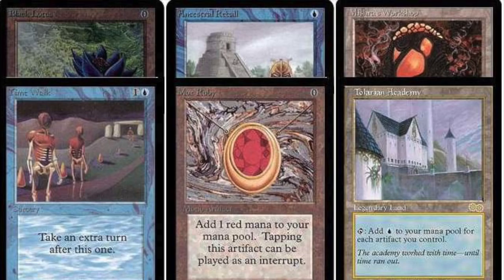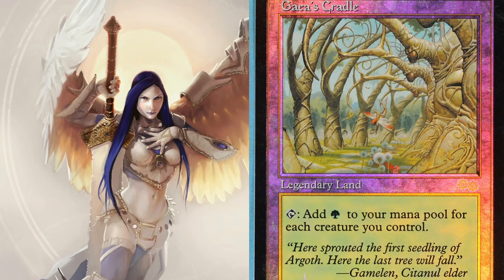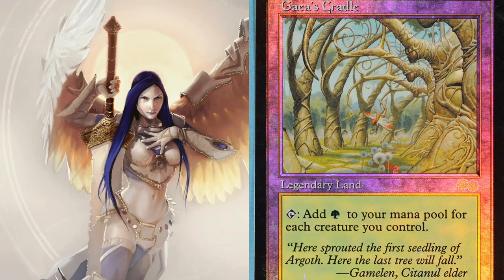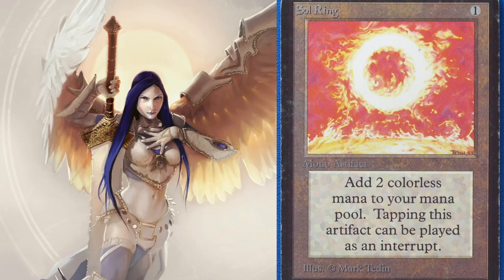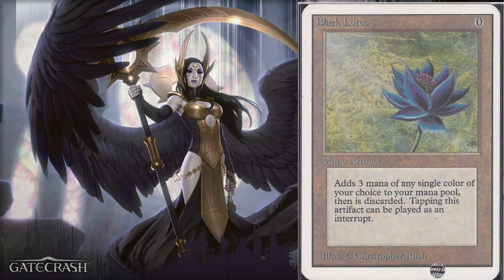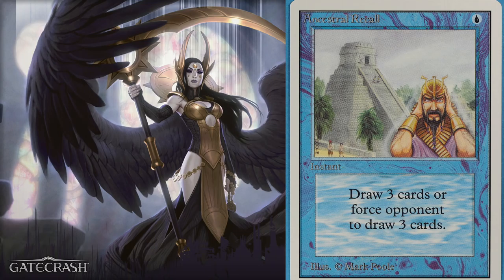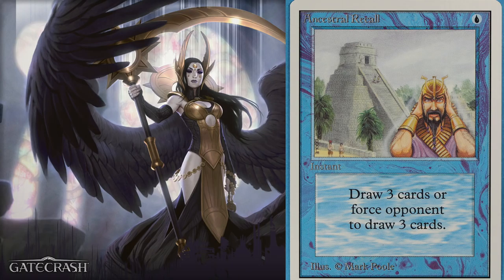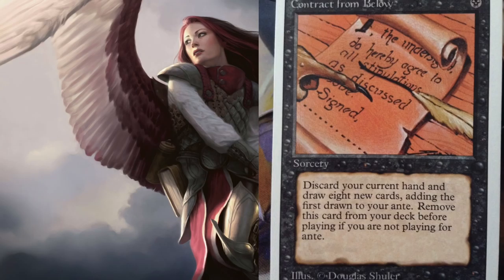Top 10 Broken Magic the Gathering Cards of All Time